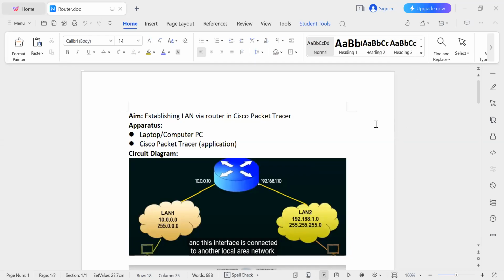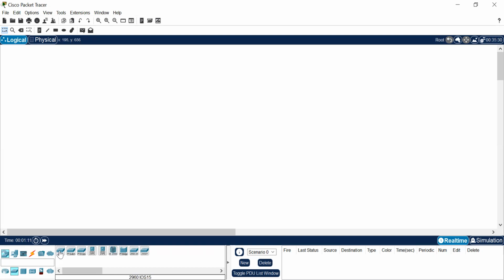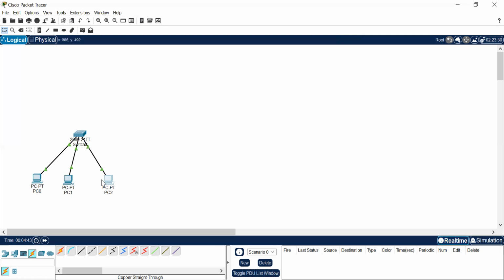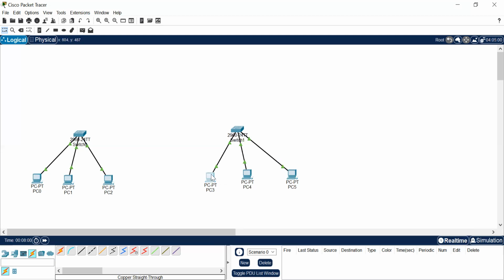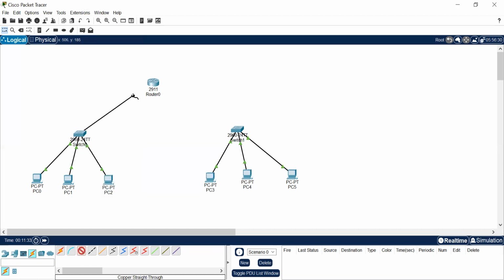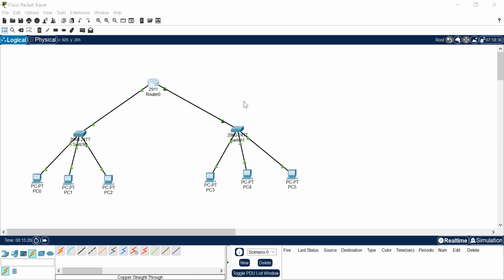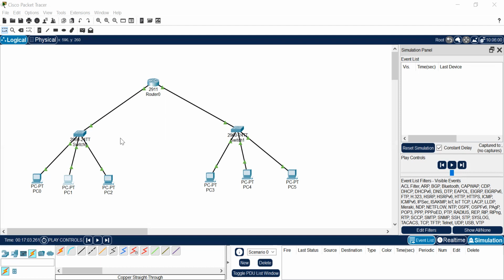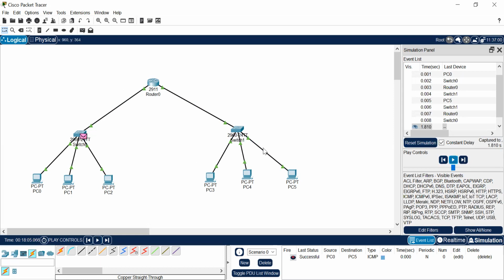Connecting two different LAN s Using ROUTER in CISCO PACKET TRACER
Definite Theory question for board Exam.